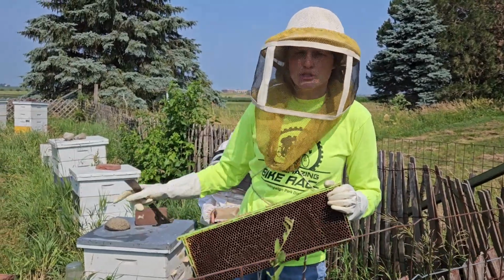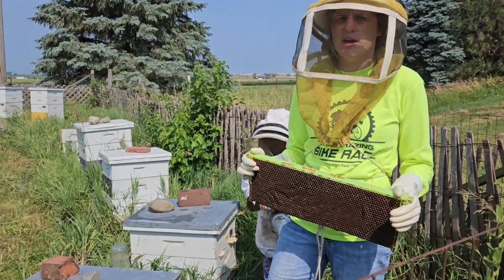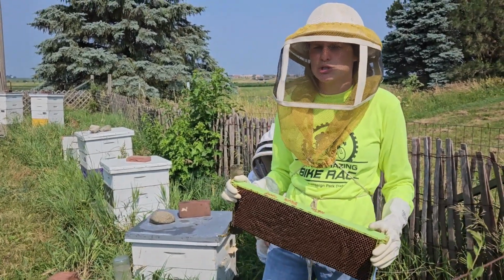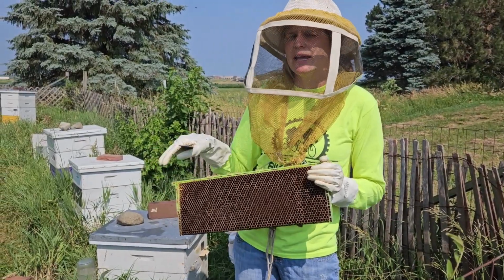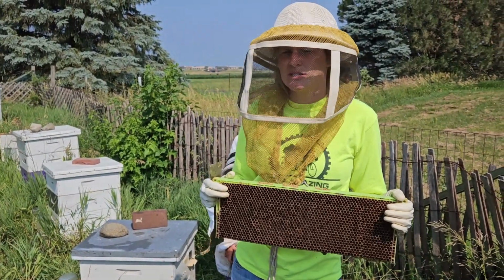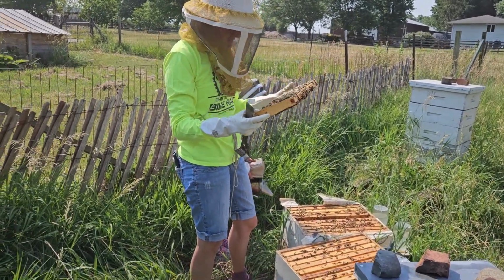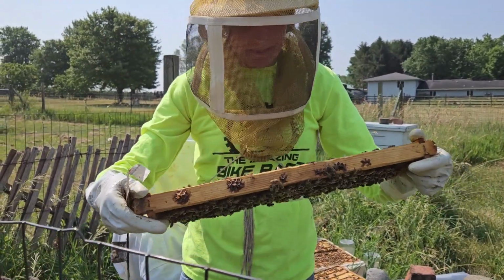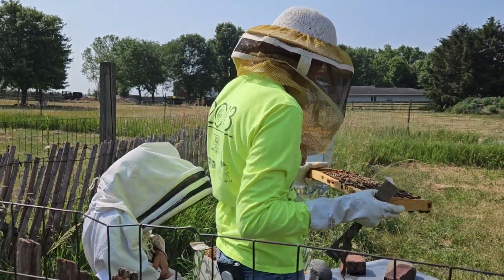Beehive Mite Control with Rachel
Rachel Coventry teaches about mite control in beehives at Curtis Orchard.